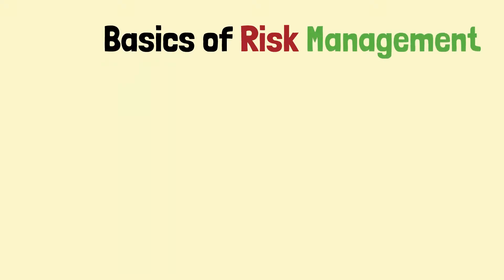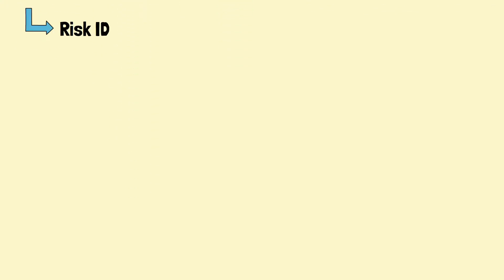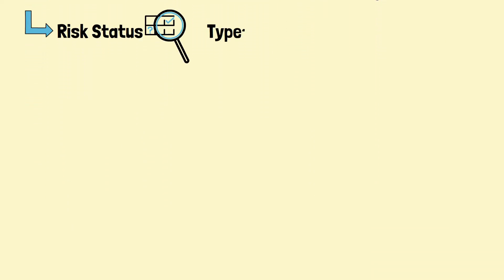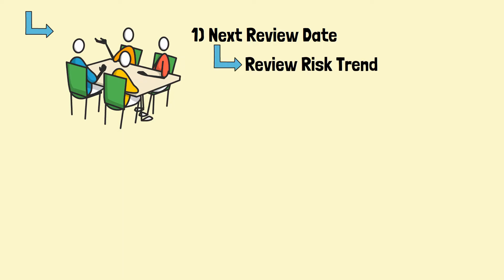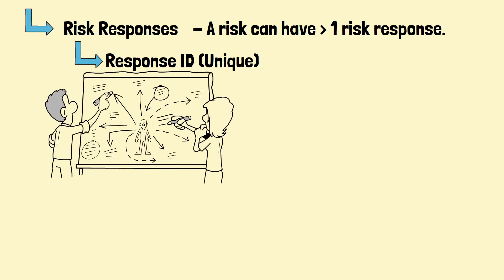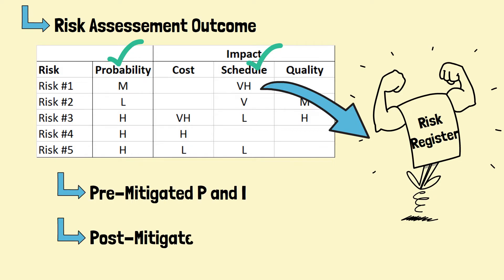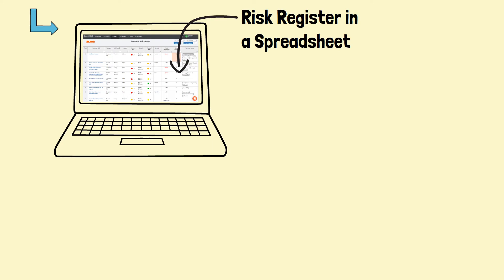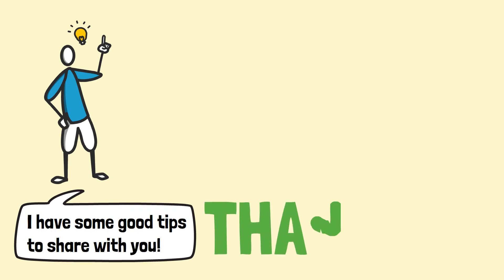Risk Management - What Does a Risk Register Do?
Risk Management is essential to manage threats and opportunities in our daily endeavors.  The risk information gathered in the risk management process is systematically captured in a risk register.  This video will share with you what essential risk information is kept in the risk register.  Enjoy~~~